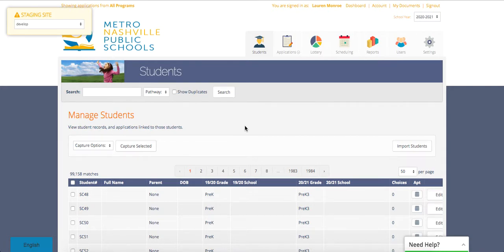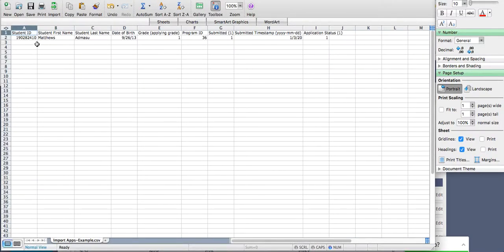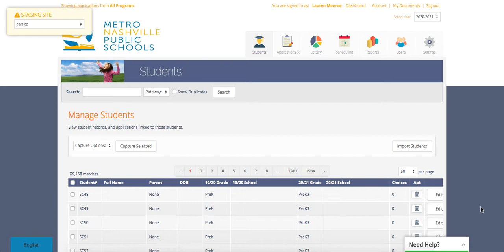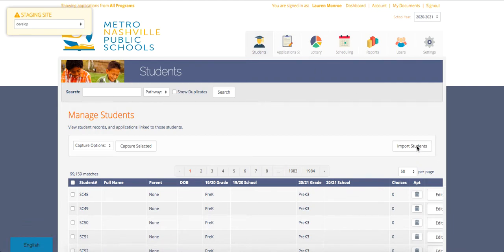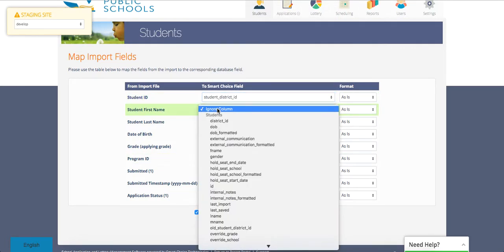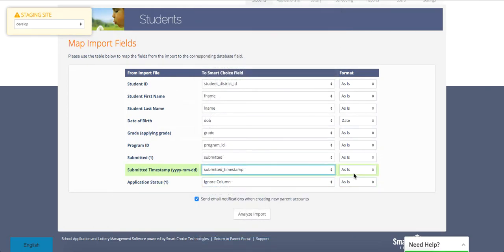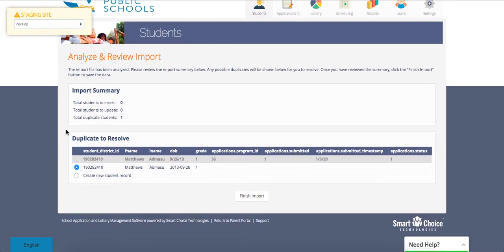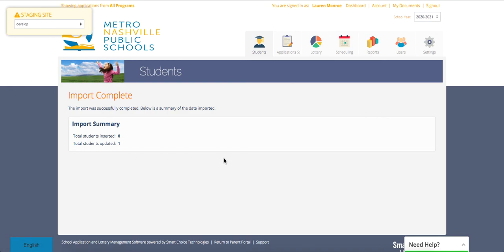How to Import Applications Super Admin Only